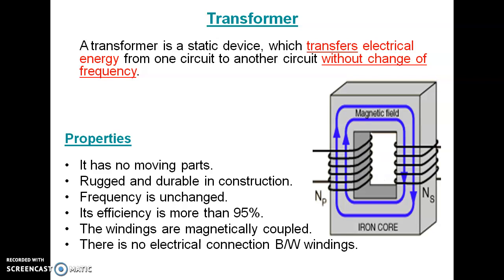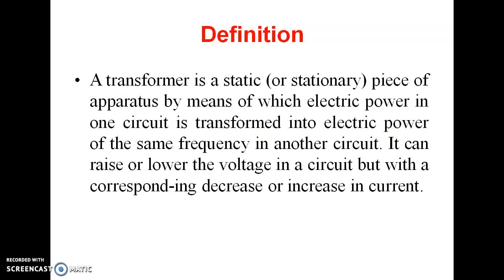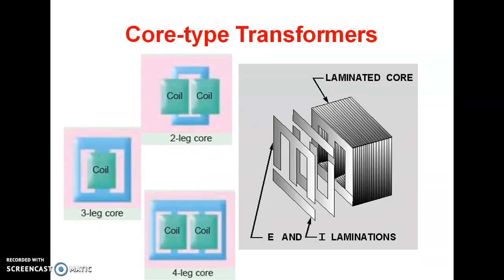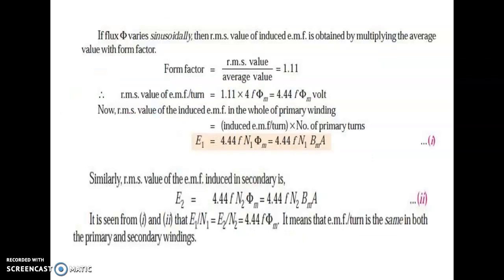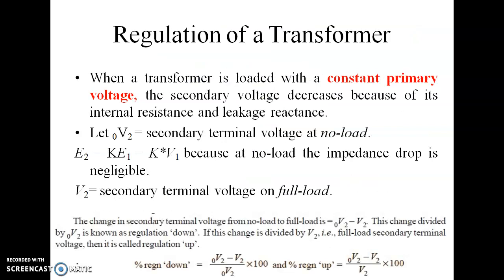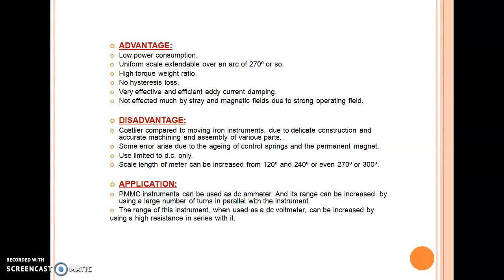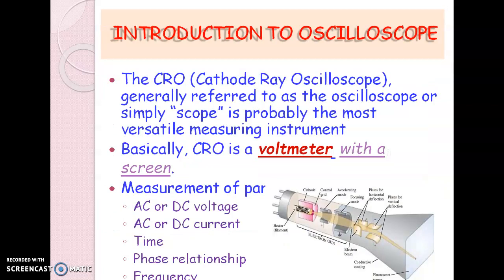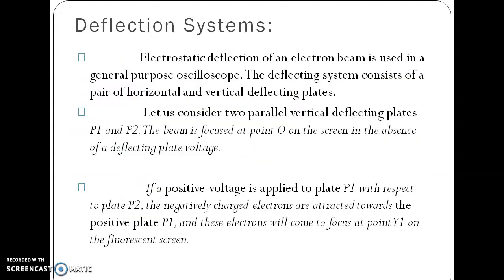Unit III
BEEE Unit III by P Praveen Kumar,Professor